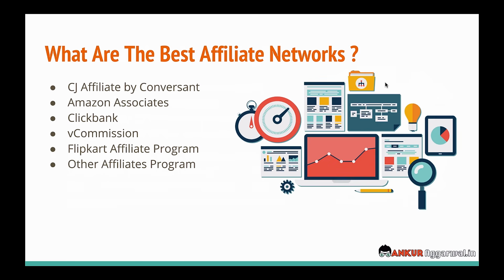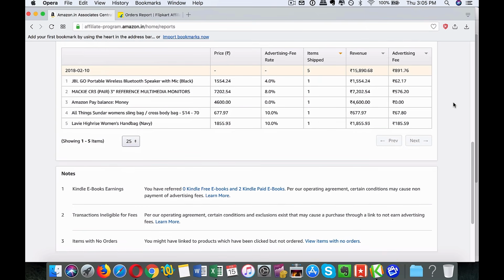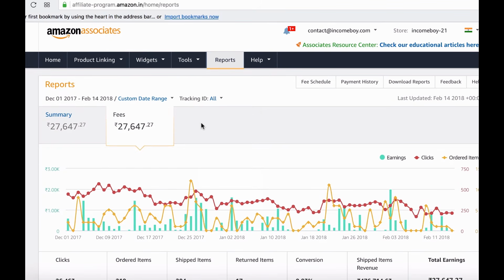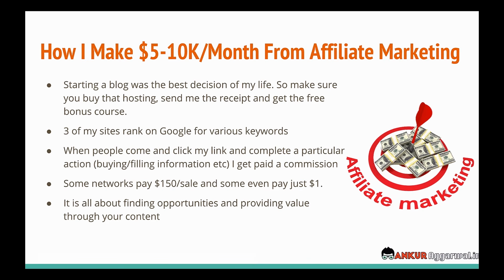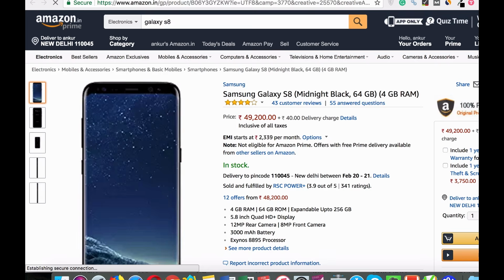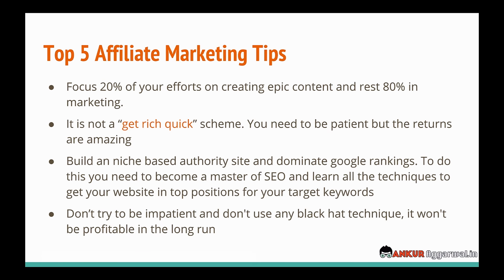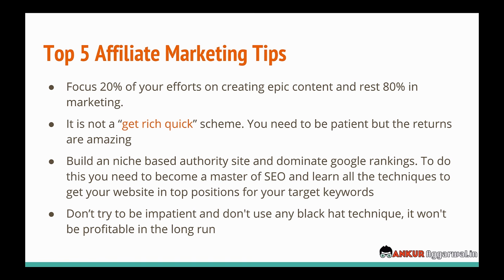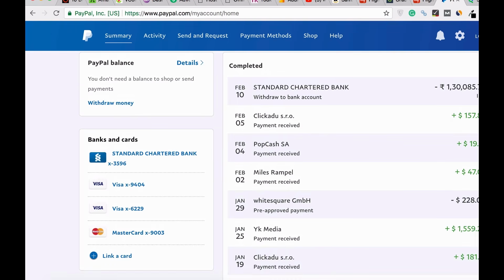Lesson-8: Affiliate Marketing (How i make $3-10k/month) | Ankur Aggarwal